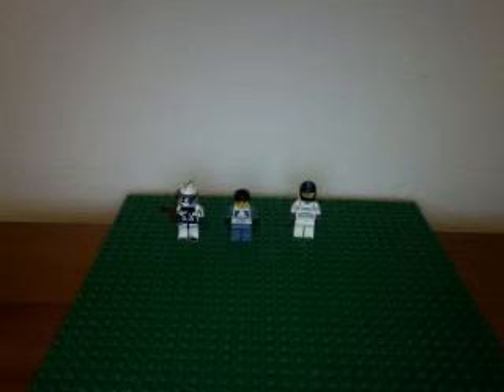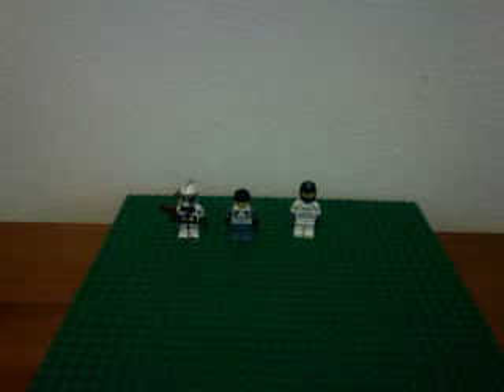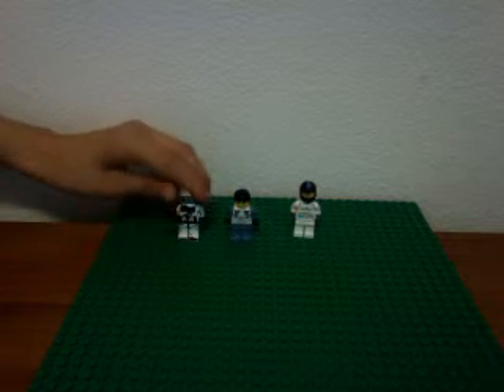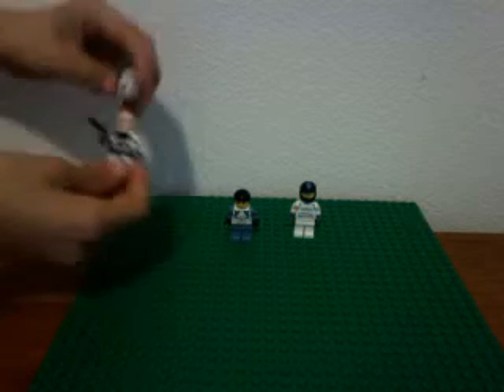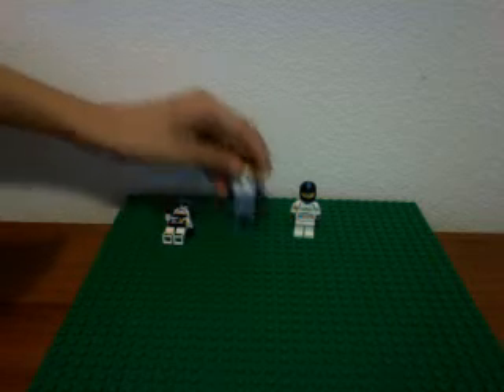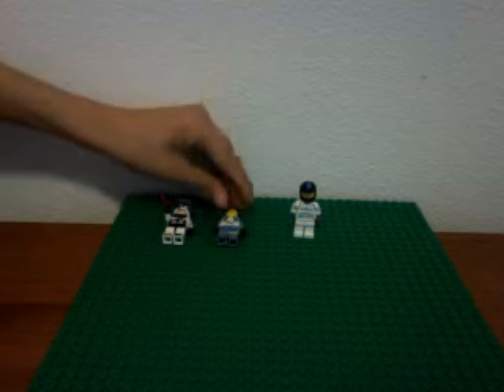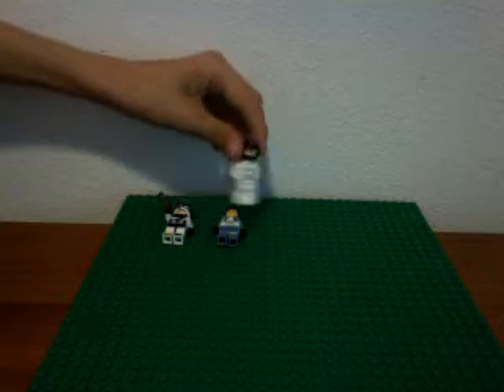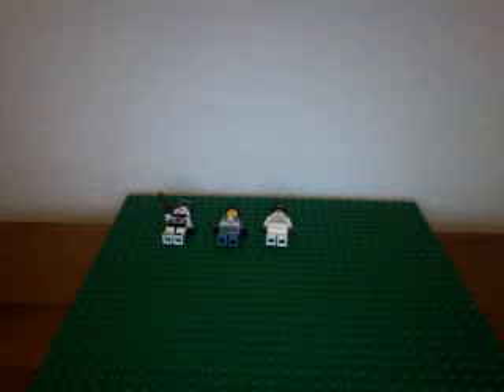jandkmom1's new costom clones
jandkmom1's cosoms